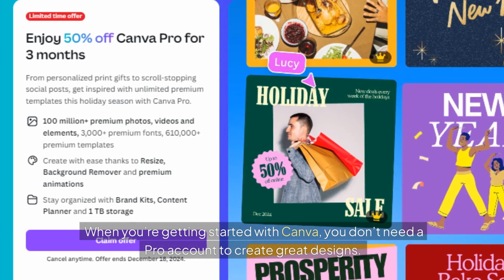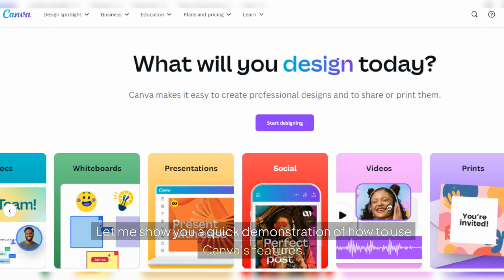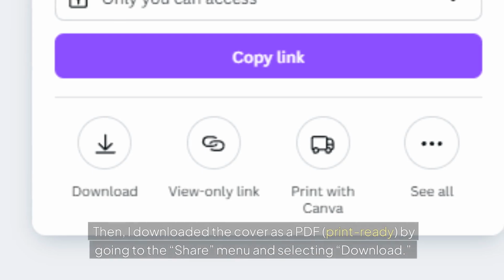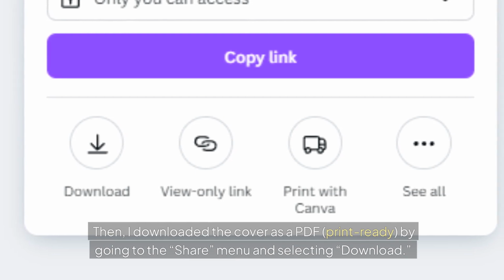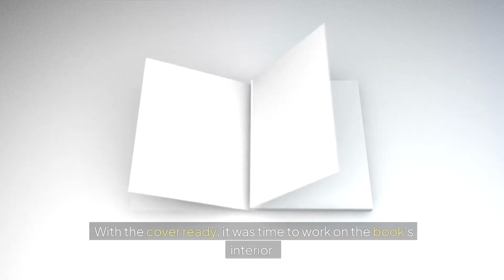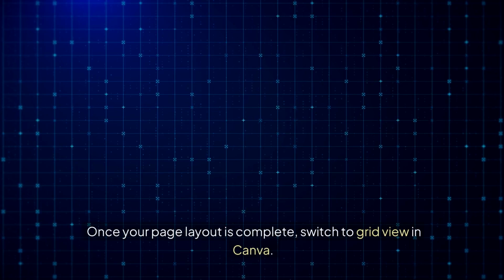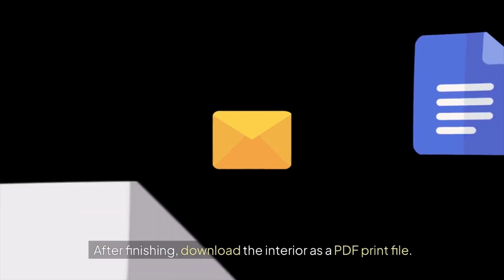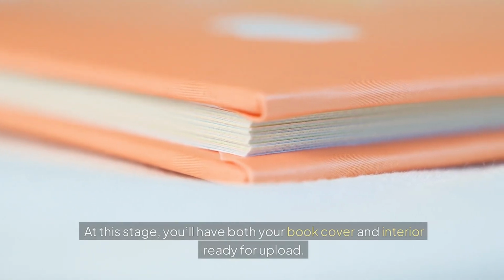How I Made $30,000 Selling Journals on Amazon KDP using Canva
Learn how to create and sell journals on Amazon KDP using Canva! Start earning $3K weekly with this simple step-by-step guide to creating digital products!💲🧠💰

Below are the website links in the video:💼🚀📈

 ✅ "MORE PASSIVE INCOME VIDEOS BELOW!" 💵💸💰💳